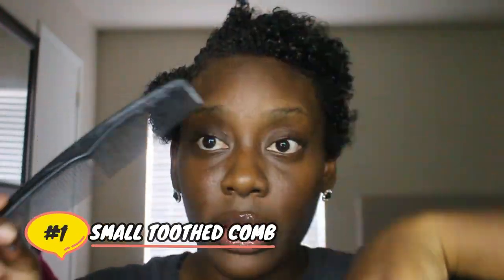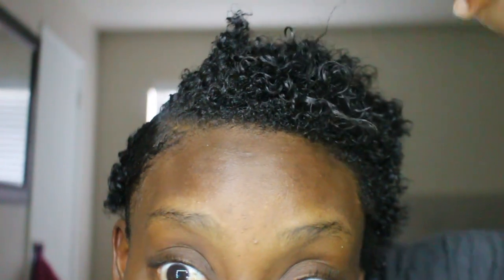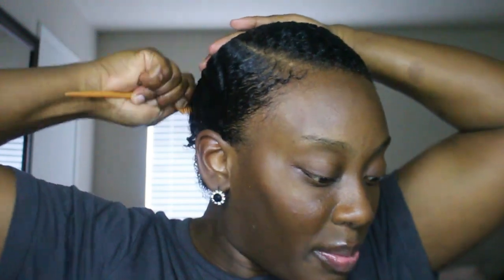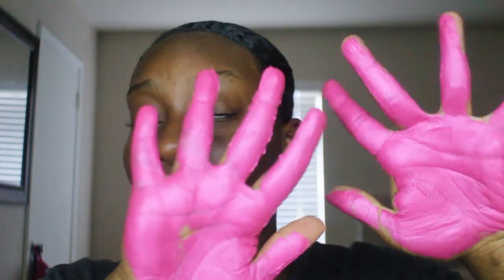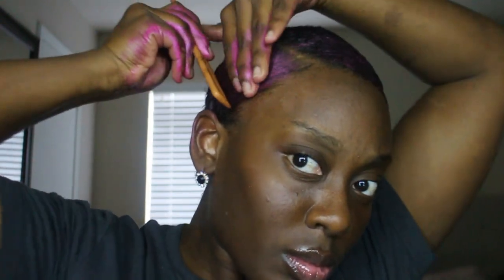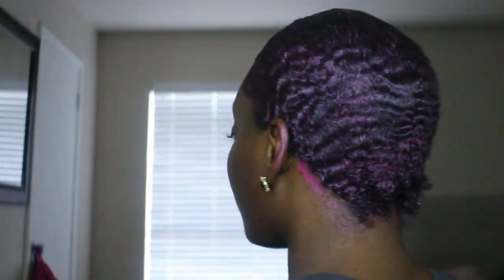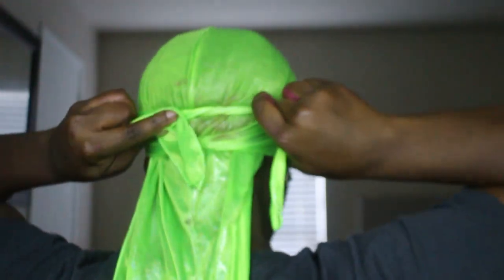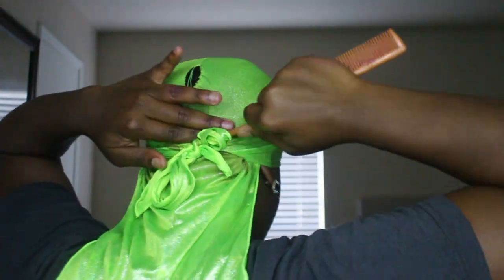HOW TO: SLICK DOWN STYLE ON CURLY TWA| AshleySavoi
What's poppin SAVAGES! Thanks so much for clicking on this video, I hope you enjoy! Today I'll be sharing with you guys how I achieve this sleek slick down style on my newly cut twa. All products used in today's video will be linked below.
WATCH IN HD! 720P OR 1080P

Product Details:

*Small Toothed Comb

*Bristle Brush

*Mielle Organics Pomegranate Leave-In Conditioner

*Wetline Extreme Styling Gel

*Cantu Coconut Curling Cream

*Lottabody Wrap Me Foaming Mousse

*Magic Collection Colorffect Hair Color Wax

*Red By Kiss Power Wave Silky Satin Durag Extra Long Tails

*Equate Beauty Firm Hold Hair Spray

FILMING INFO:
Filming camera: Canon Rebel T5i
Lighting: Limo Studio Soft Boxes